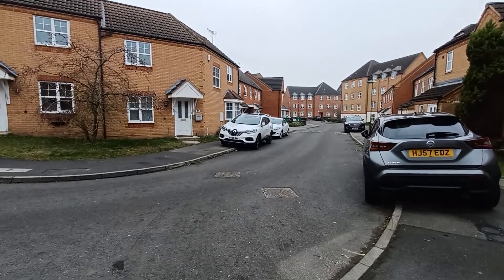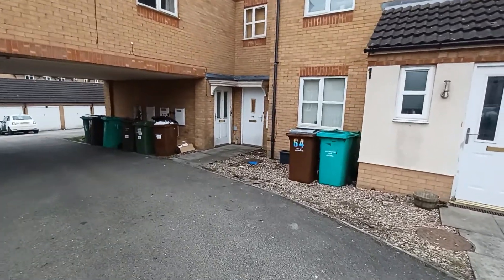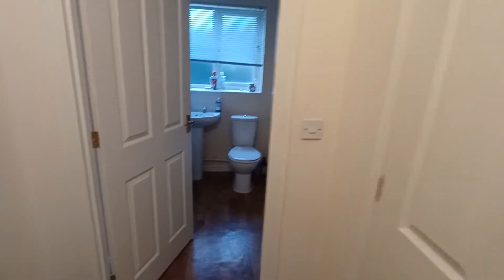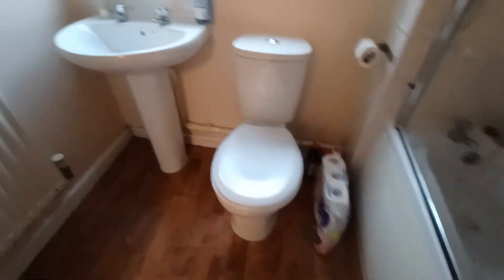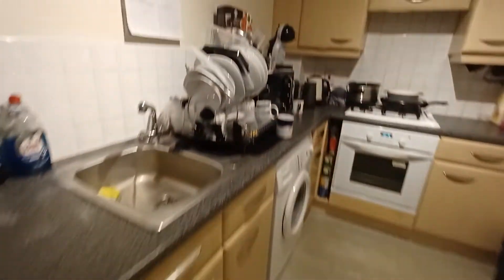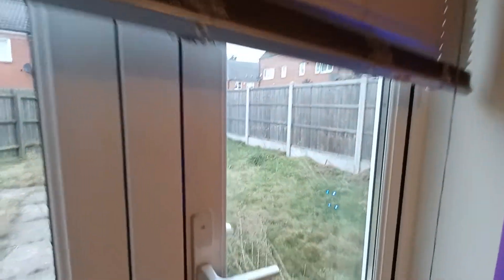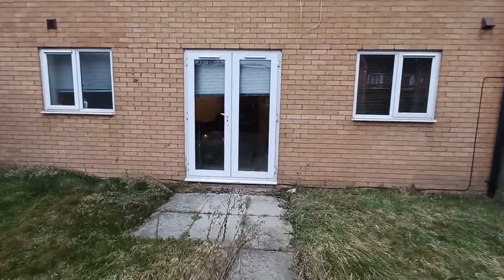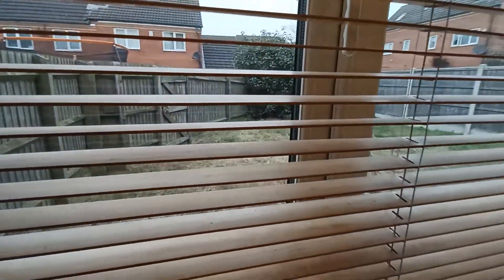Edmonstone Crescent Bestwood NG5 5UW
BESTWOOD: A great little one bedroom unfurnished apartment on this modern development 4 miles from Nottingham City Centre.